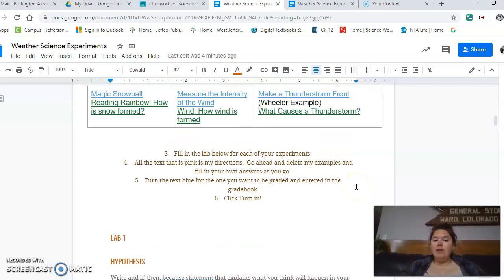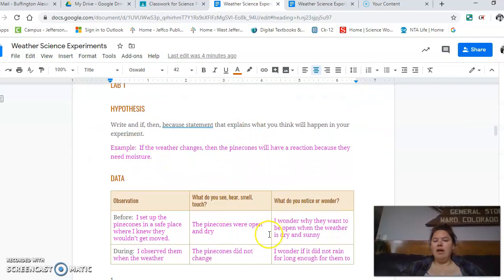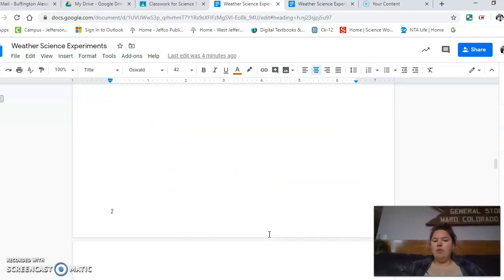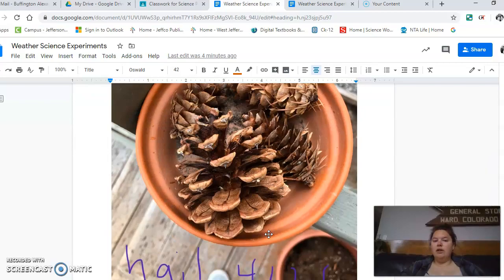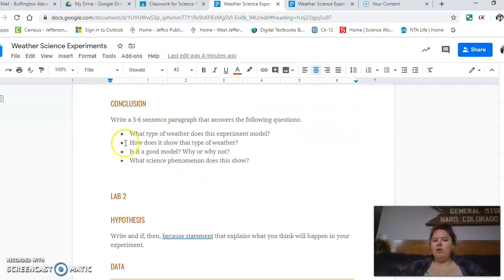Weather Science Experiments Diff